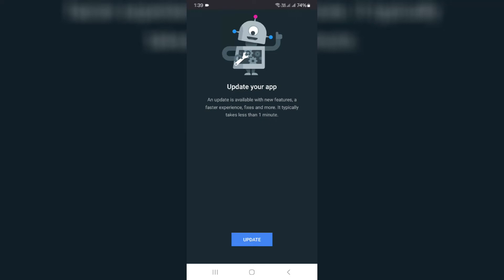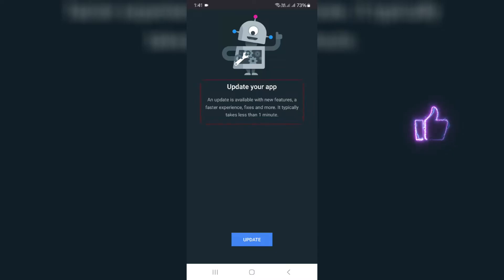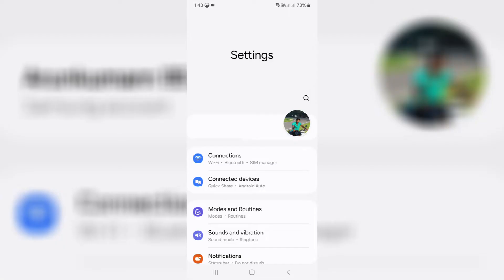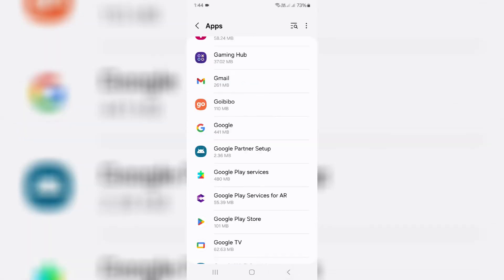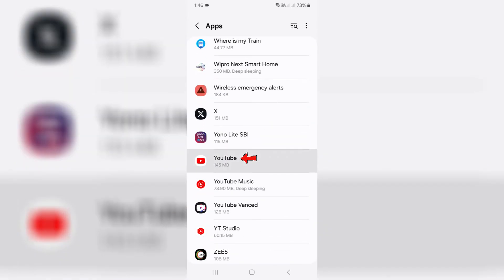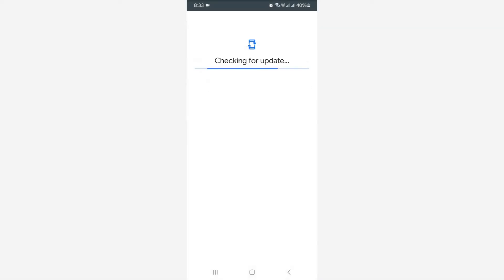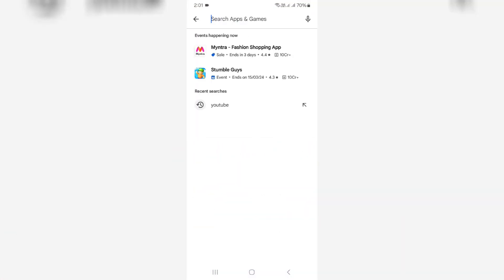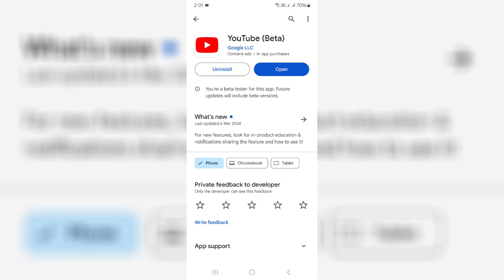Update your app youtube problem ✔ an update is available with new features a faster experience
This video is about Update your app youtube problem ✔ an update is available with new features a faster experience - how to fix.

Here i get this error message in my samsung galaxy a15 5g android mobile.

At same time this solution also works on oppo,vivo,poco,oneplus,nothing phone,realme and xiaomi redmi or mi phone.

But specifically this problem occurs for samsung j series mobiles like samsung j2,j5 and j7.

This video has english subtitle at same time you can translate to kaise kare hindi,bangla telugu,tamil,sinhala,kannada and malayalam languages.

Today i get the following one error notification while i try to open the youtube vanced app :

Update your app

An update is available with new features,a faster experience,fixes and more.It typically takes less than 1 minute.

UPDATE

Timestamp :

00:00 : Intro

00:05 : About this error

00:33 : Clear app data

01:17 : Update google play system

01:52 : Outro

How to solve youtube me update your app problem kaise thik kare :

1.One of my subscriber ask to me,why it showing this kind of message and what is the meaning of this issue?.

2.This is occurs due to some app data's.

3.So if you like to fix it,just clear that following app data's.

4.So just open your settings menu and goto "Apps" section.

5.Now you can clear the app data from google play store,google play services and youtube app.

6.And also check that google play system,if it is updated to the new version or not.

7.Once the installation is completed,and don't forget to restart your android phone.

8.So i hope after the restarting is completed,finally this problem is solved in permanently.